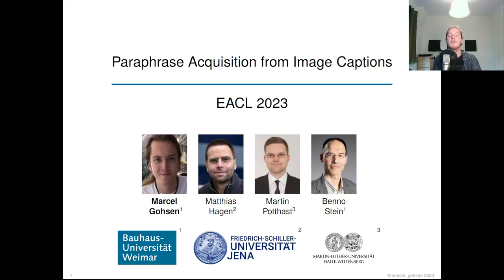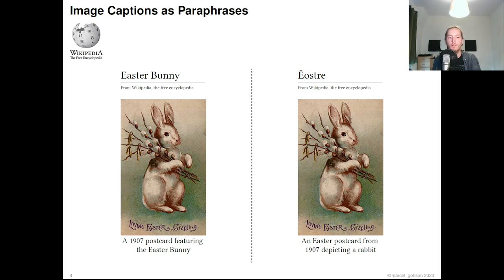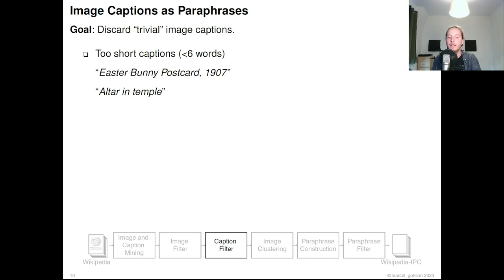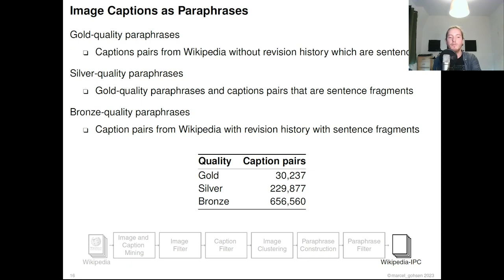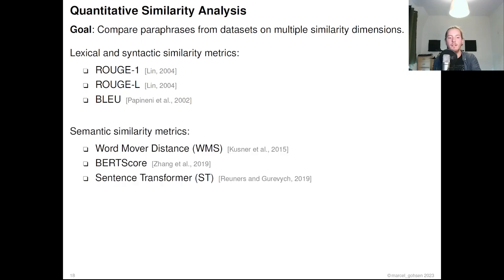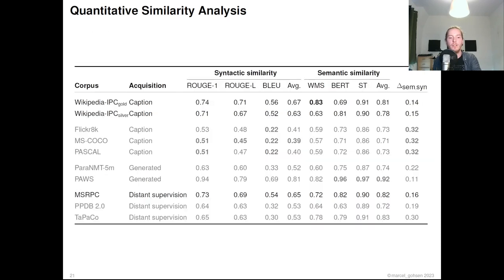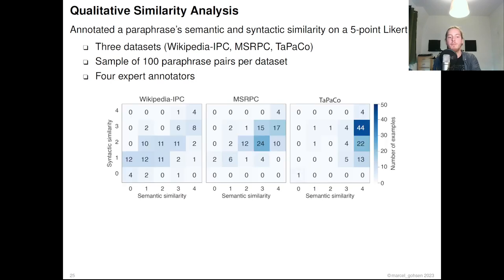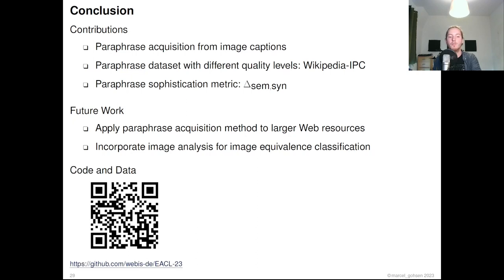EACL 2023 Talk: Paraphrase Acquisition from Image Captions